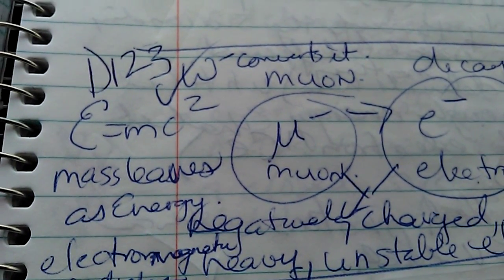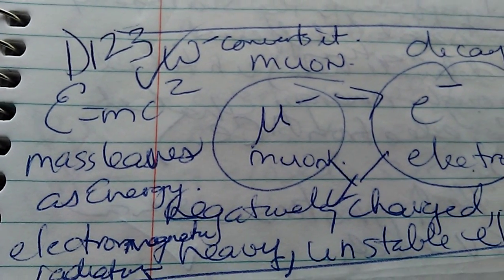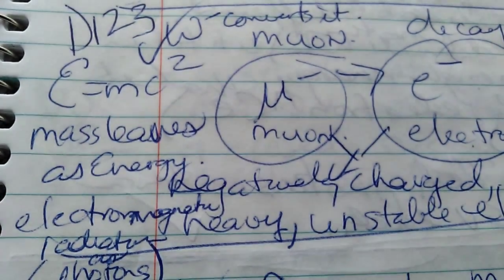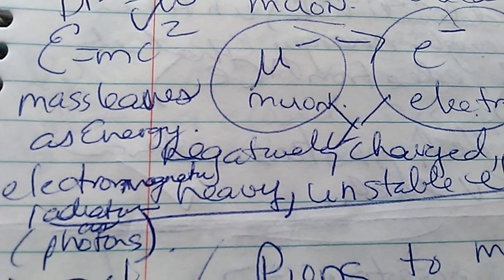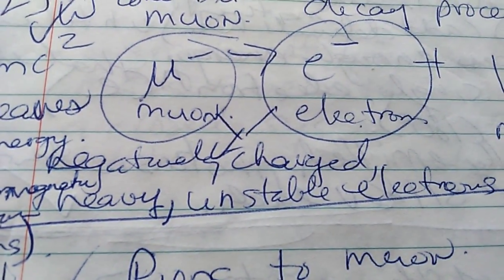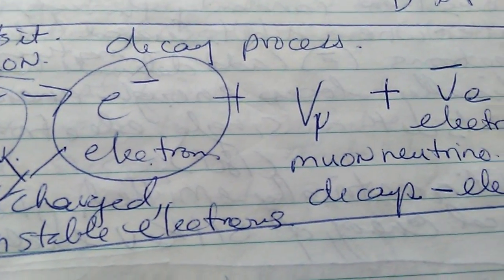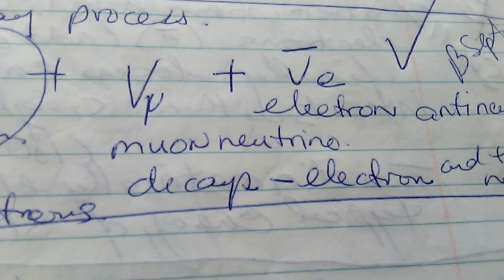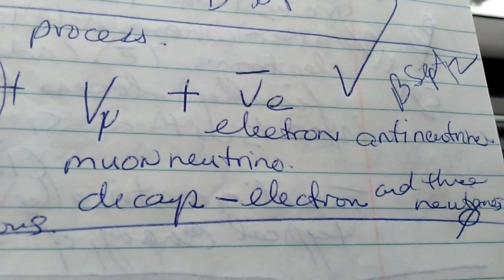Diagram 123 WOW! Electron muon Decays Neutrinos Unstable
Diagram 123 WOW! SETI Signal e=mc squared muon electron decays muon neutrino electron anti neutrino zero 0 electrons

Line 22 7b97b Ballistic Transport Higgs Formula 2 UFO 5g WOW SETI